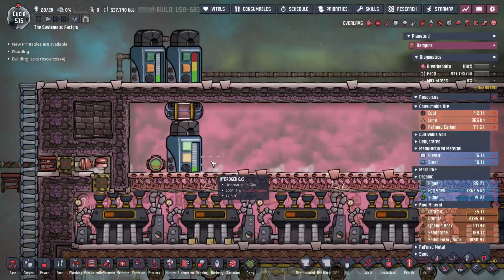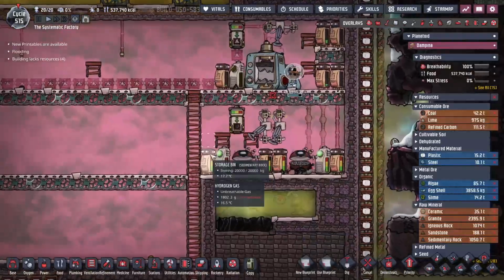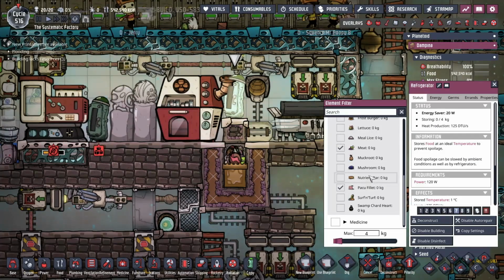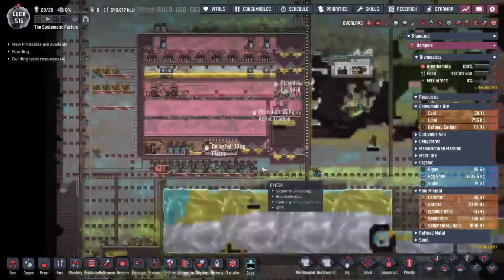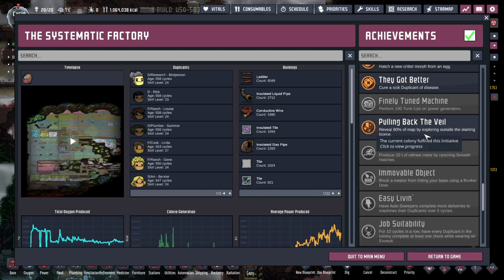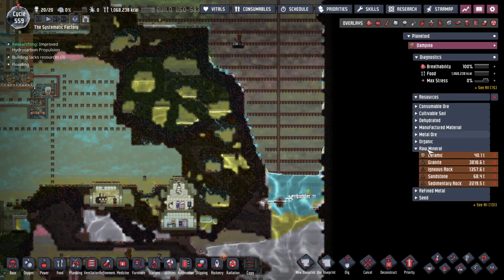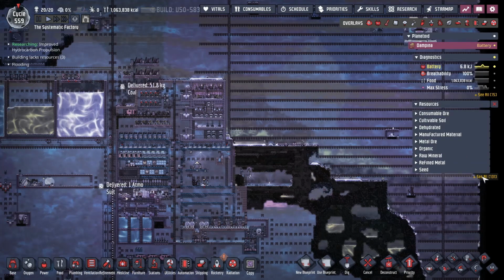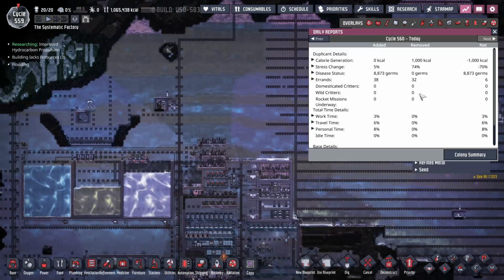Mid Game Cooling and Map Clearing | 12 | Oxygen Not Included | Oceania Cluster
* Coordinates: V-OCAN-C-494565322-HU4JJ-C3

Still working hard to catch up post-surgery last week.  I'm hoping to have a video every three days till after the new year, but we will see.  As always, I am more about quality than rushing for quantity.

We made some changes to our industrial block to make the cooling more efficient and added more cooling lines to establish a deep freeze system in our kitchen.  We also automated what we had in the industrial block to limit duplicant interactions.

We also cleared a big chunk of our map and have started collecting all our resources into our storage pit.  Now we have many areas ready to work in and expand our renewable materials!